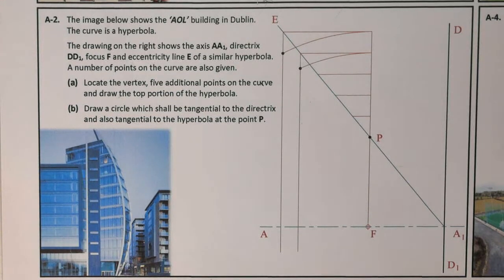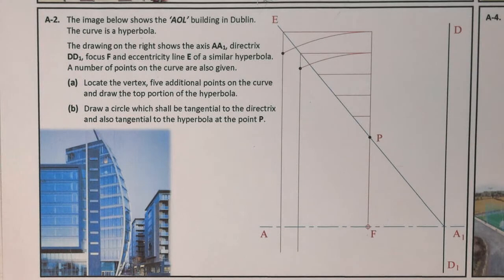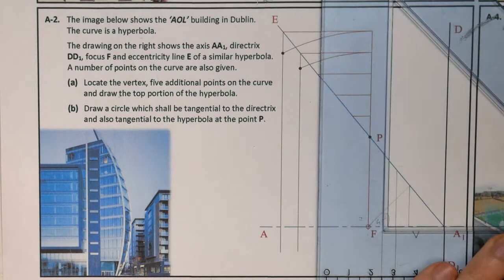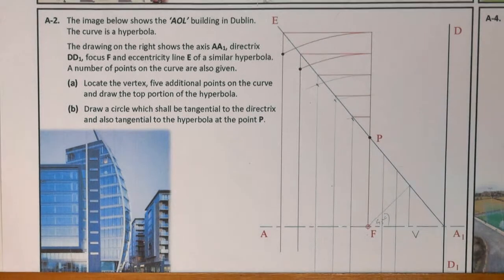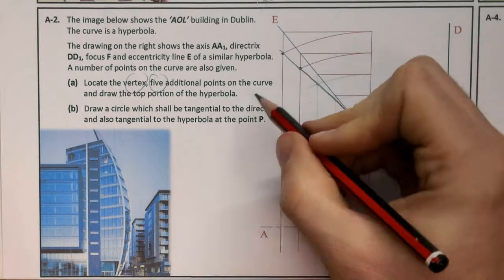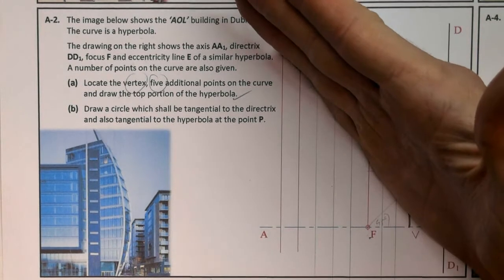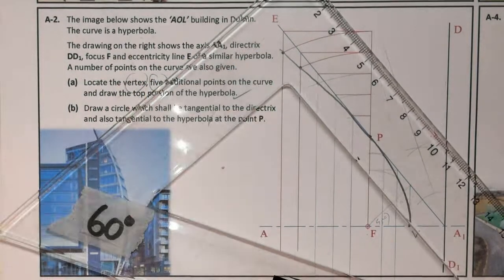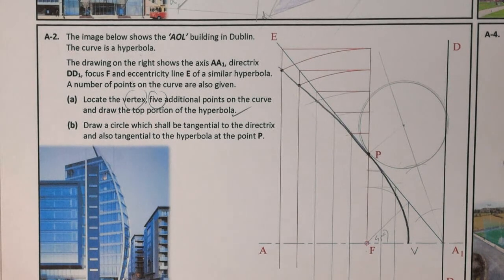DCG HL 2019 A-2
Section A 2019
A-2 Conics
0:00 Intro
0:50 Part (a)
3:20 Part (b)